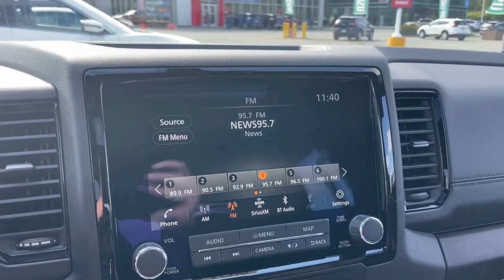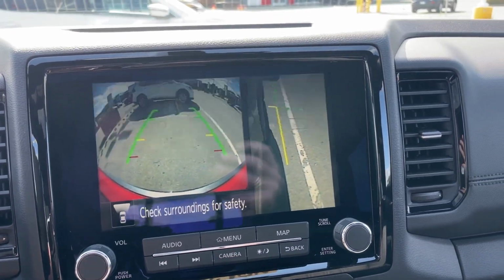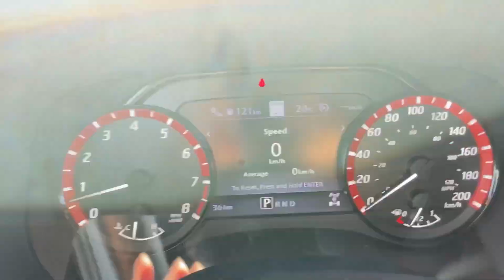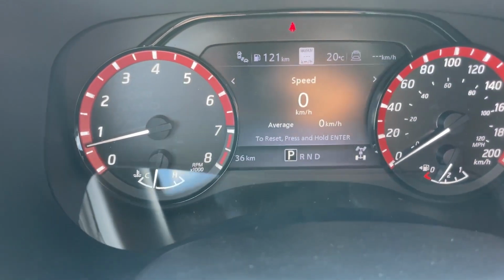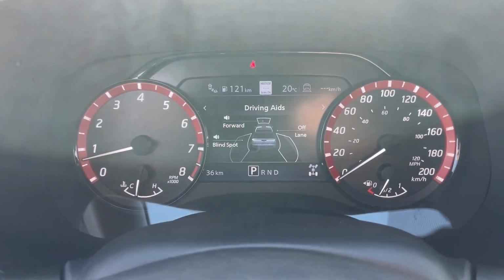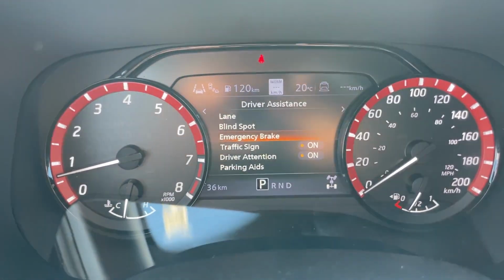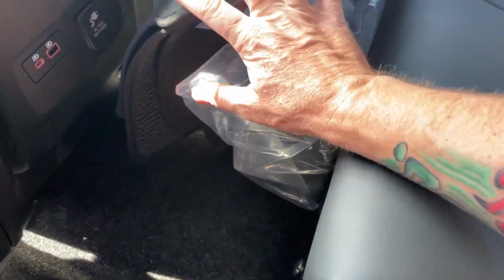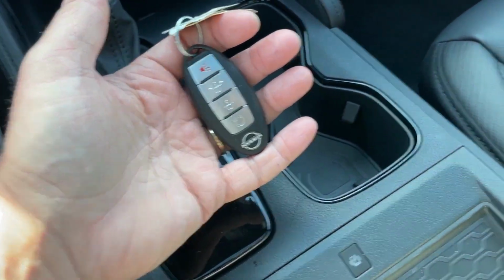2022 Nissan Frontier PRO 4X Delivery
Feature Presentation and review for new and prospective customers